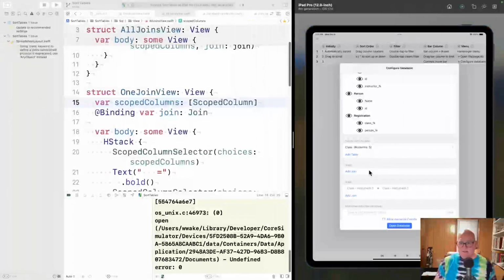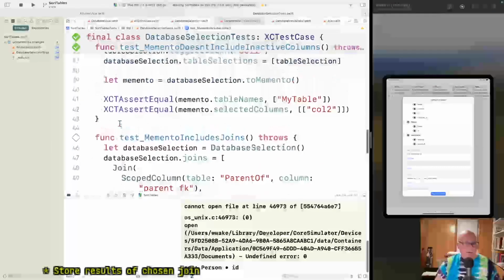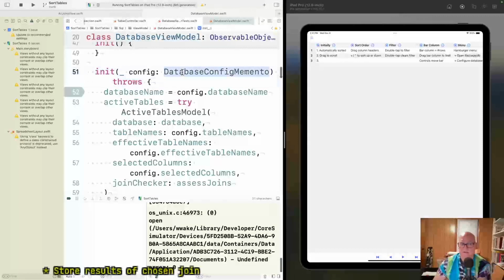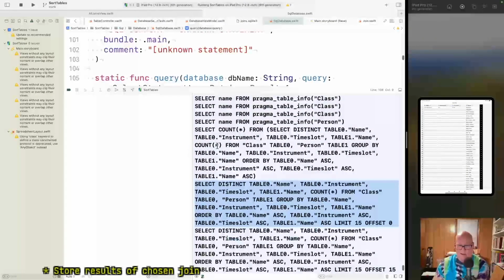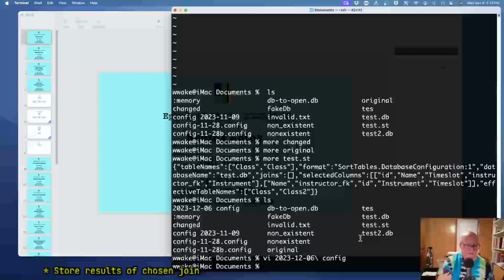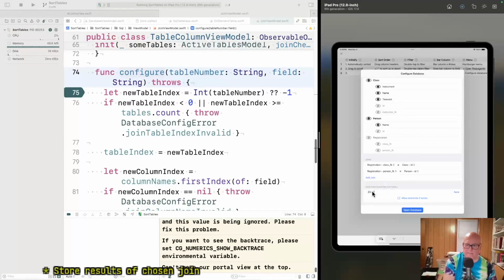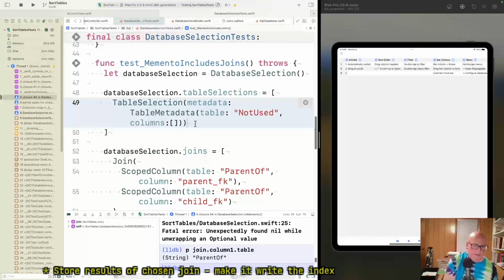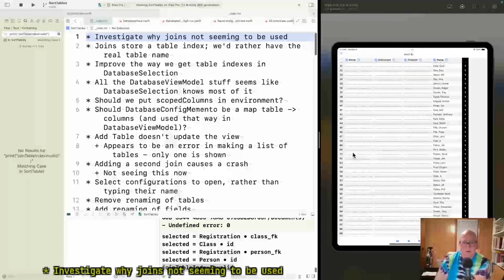ST 23 13: Saving Joins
*   Try colorMultiply on picker to show a better color than light gray - AllJoinsView:46 - but changing to menu style and adding accent color makes it ok

*   Allow deleting of joins (editActions: .delete)

*   Store results of chosen join but we&#39;re writing the table information wrong - it wants an index

*   Store results of chosen join - make it write the index

*   Make sure choosing a column for join actually updates the database selection